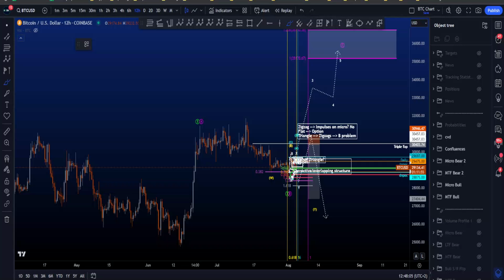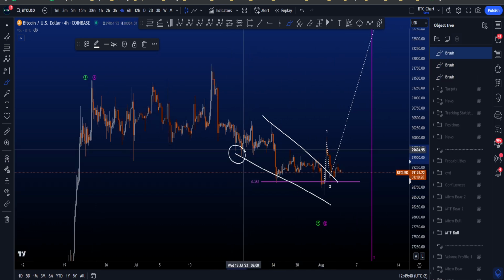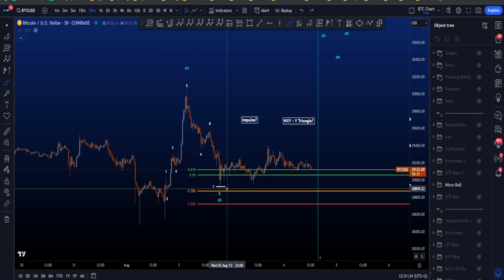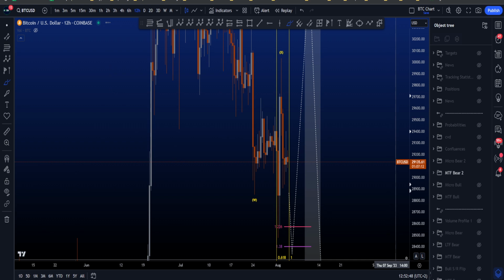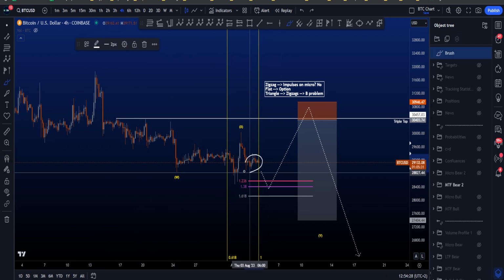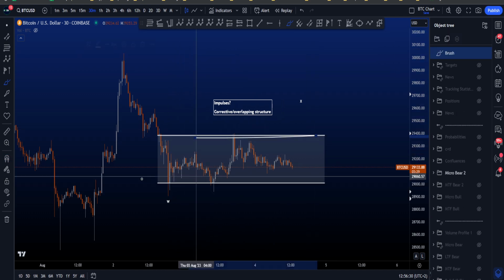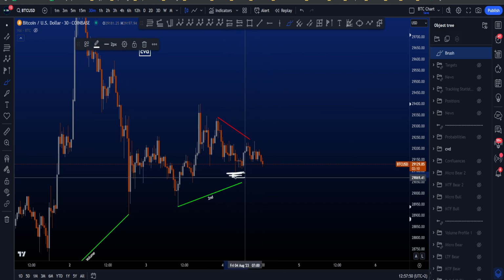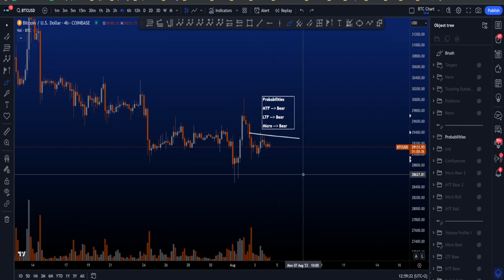Bitcoin Elliott Wave Technical Analysis Today! Bullish & Bearish Price Prediction BTC & News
▶ TIMESTAMPS
0:00 MTF Bullish Scenario (same)
2:56 Micro Bullish Scenario (update)
4:44 MTF Bearish Scenario (update)
7:56 Micro Bearish Scenario (update)
9:35 CVD Divergences (update)
10:31 Probabilities